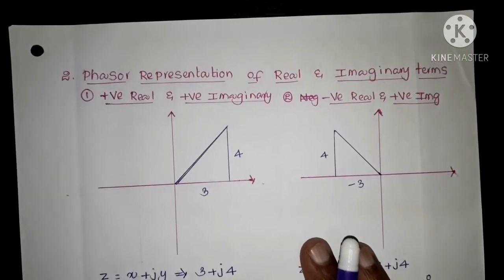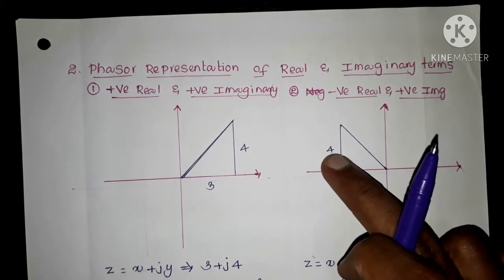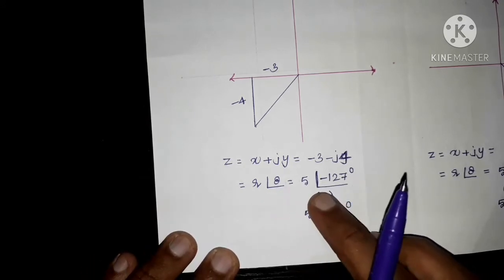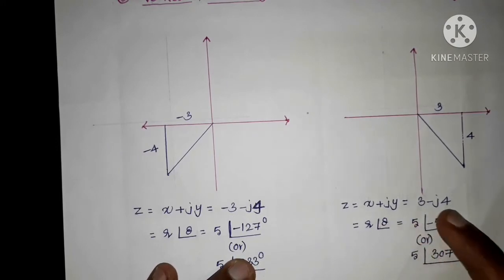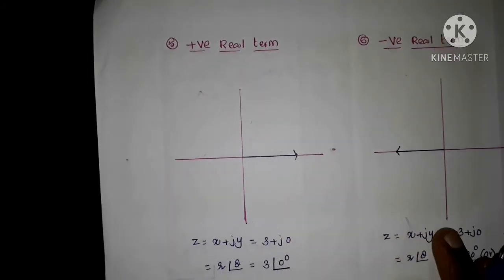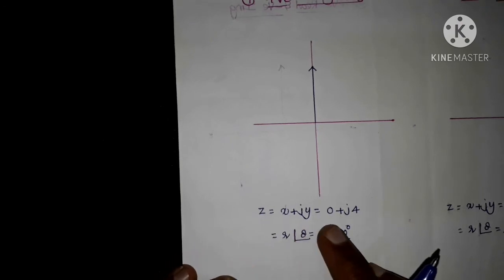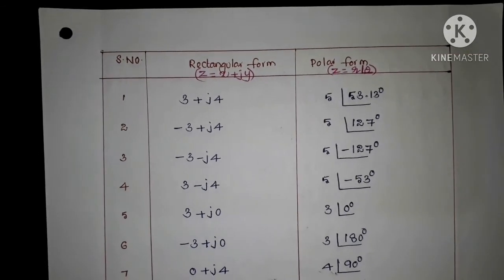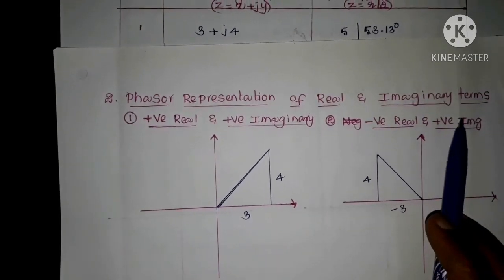3.Representation of Real and Imaginary Terms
EEE|ECE|University Exams|GATE|PSU's|Competitive Exams.